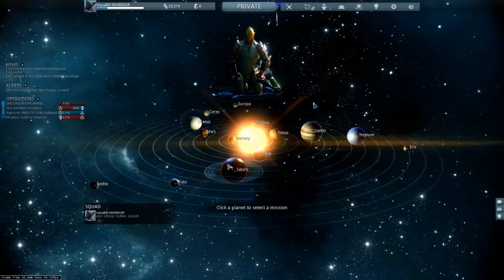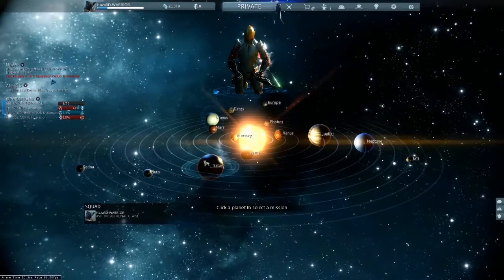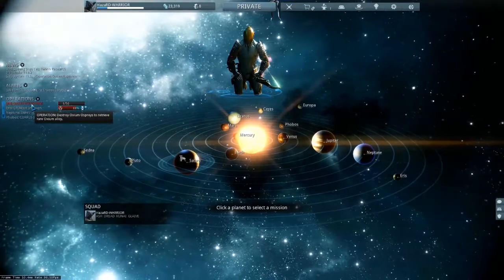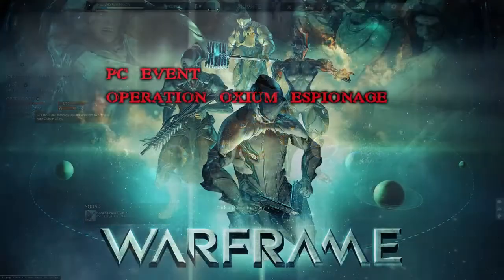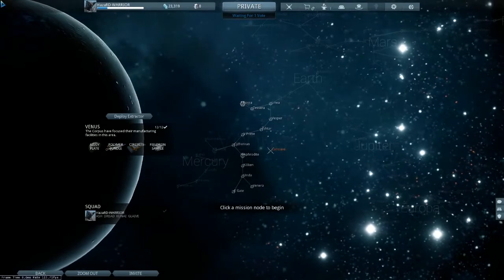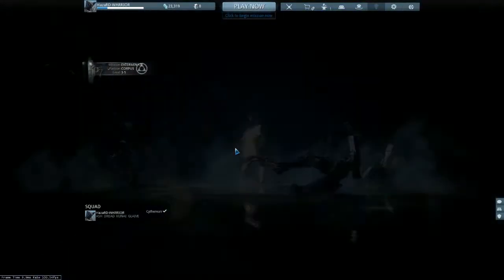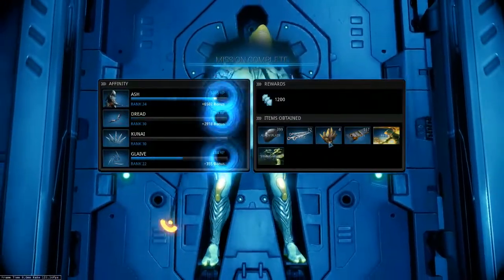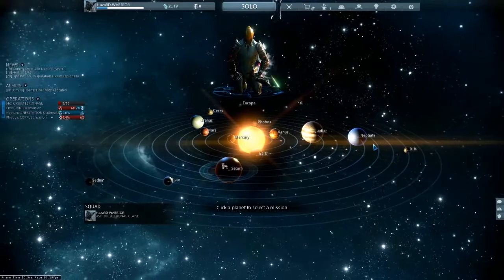Oxium Operation - Lets Play Warframe with HazaRDReborN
Lets Play Warframe with HazaRDReborN covers this weeks operation, Oxium Espionage. A relatively simple "grind for materials" event for future Warframes and weapons to be released (hopefully with the new patch on the 5th of Feb more or less according to the Developers).

Future Warframe videos for events and new content are subject to being made and released as they arrive.